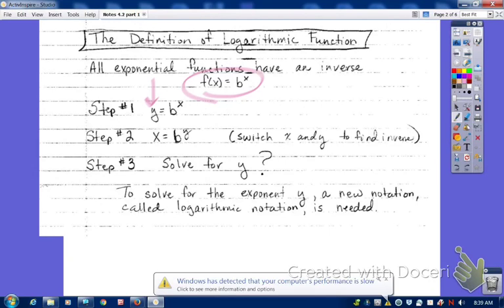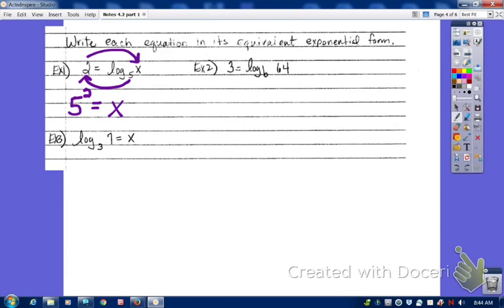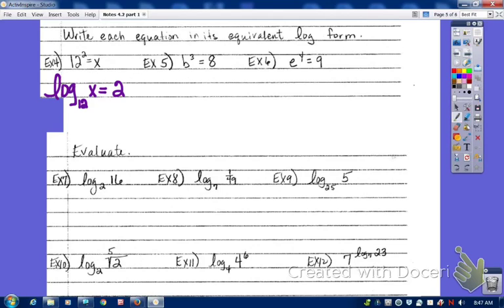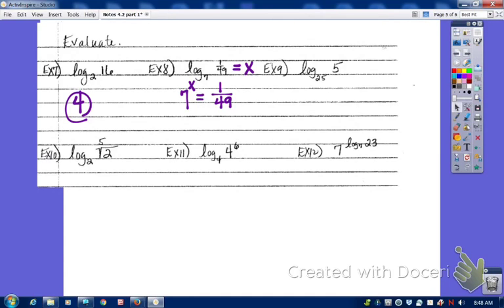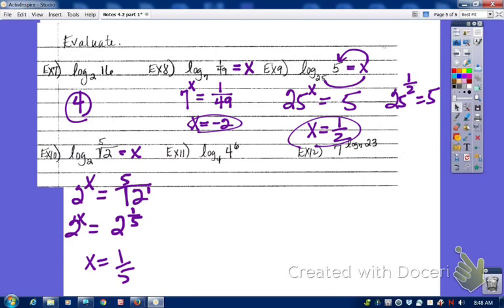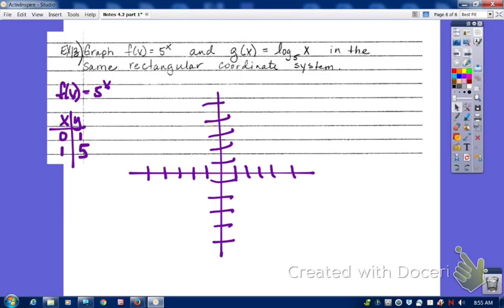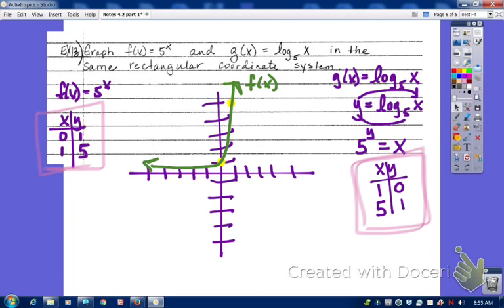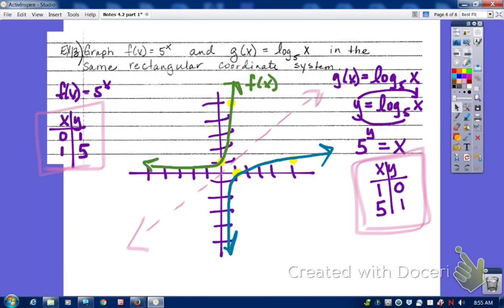Honors Algebra II/Trig notes 4 2 part 1